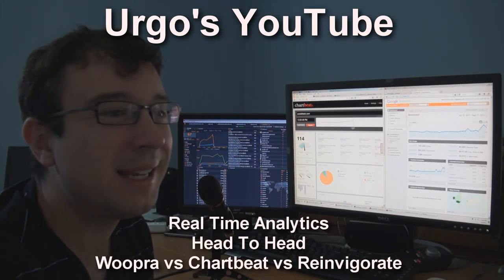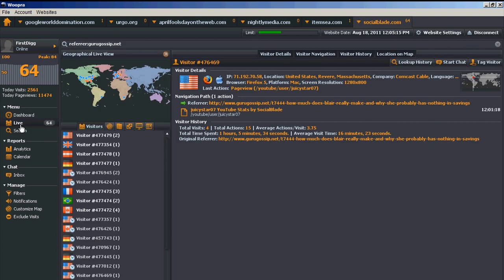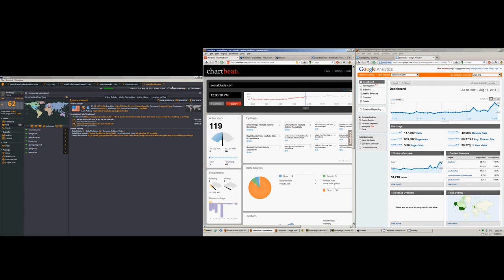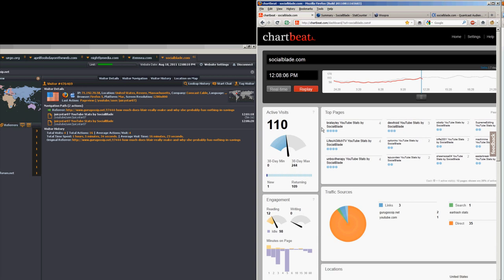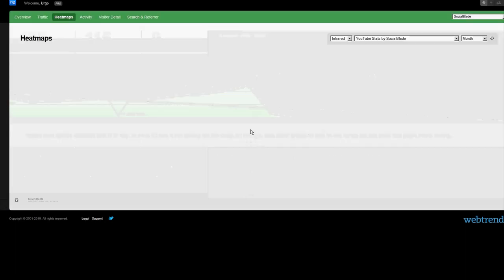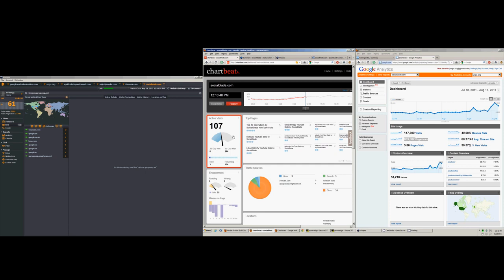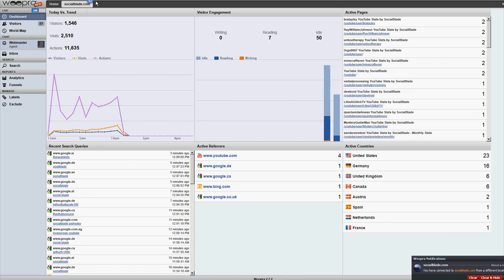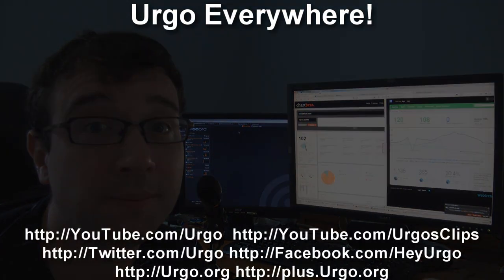Real Time Analytics: Woopra vs Chartbeat vs Reinvigorate vs Statcounter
As someone who loves stats and created an entire website to let people track their own stats (on youtube & digg) real time web stats to my own sites really interest me.  There are a number of tools out there on the web these days to show you who is visiting your website (such as google analytics) but the I really love the ones that give you this data real time.

Woopra 0:49 & 8:19
Woopra just like all of the others have a web app you can use but I really like the desktop app they provide as well.  It seems like they are trying to kill it off but I hope they don't.  Woopra, which has probably been around longer then any of the others is very polished. You can quickly see how many people are live on your site and then easily sort the information to see where people are coming from, what countries they are from, etc.  The only real downside here is you only get 30k pageviews for free and then it gets really expensive.  If their prices matched what some of their competition charged I'd probably stick with them but the fact is they don't so they are starting to lose my business.

Chartbeat 2:25
Chartbeat is a much simpler stats site compared to woopra but it does the real time user graph really well.  You get a nice chart a the top showing a graph of users over the past day as well as a big counter.  What they make it hard to do though is to see where people are coming from, specifically.  They'll tell you someone came from youtube.. but... well good luck finding the exact video :)  I do really like their alert feature though that sends me a text message when I get traffic spikes, or my server has issues.  Chartbeat is not free but at $10/mo for up to 1000 concurrent users its currently my favorite priced site.

Reinvigorate 4:31
Reinvigorate in many ways aims to do the same thing woopra does but IMHO doesn't do it as well.  It's a much clunkier interface making finding the information you're looking for hard.  The one neat thing it does do though the others don't is give you a heat map that lets you really see what people are looking at, or at least where they are putting their mouse when looking at your pages.  One plus over chartbeat though is you can actually see the full link to the page your visitors are getting refereed from.

Statcounter 7:48
This is a very basic site compared to the rest but a quick way to get a counter for free updated in real time of how many page views you got for the day. That's really all I use it for.  They have a paid version but honestly I've never tried it since I get more out of the other sites.

Summary 8:48
In short, if your website has less then 30k pageviews a month I'd really recommend woopra to you as its a great tool but their pricing is just not competitive enough so if you have more then that I'd recommend chartbeat.  I just really wish the sites would agree on what an 'active visitor' was since the numbers are so different I really don't know who is right, if any.

What do you use? Have you used any in the past?